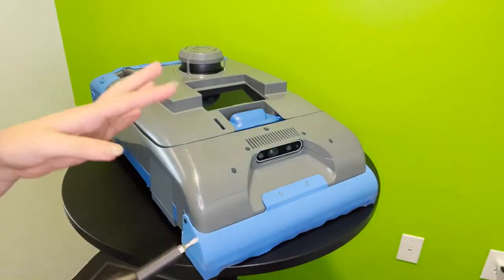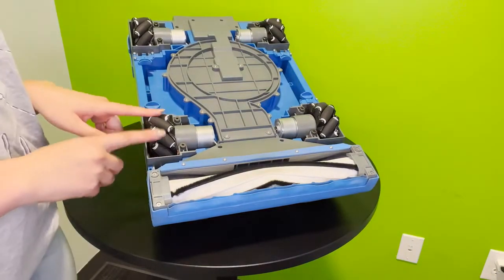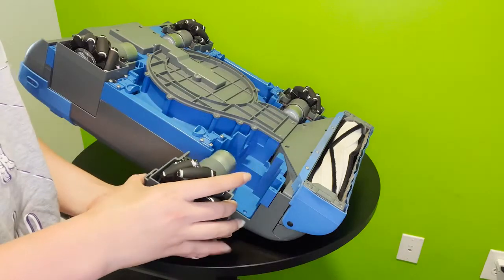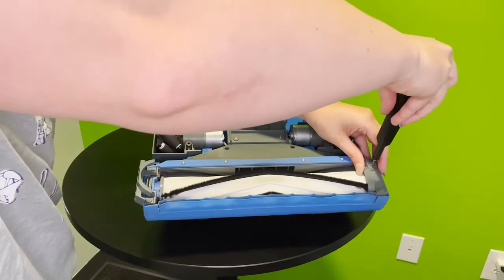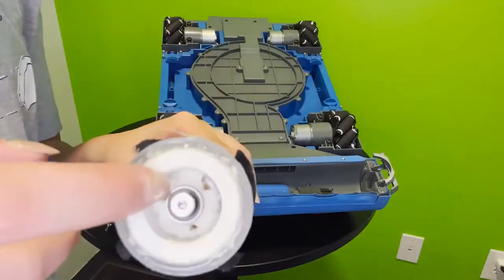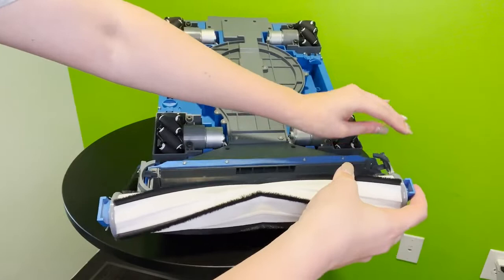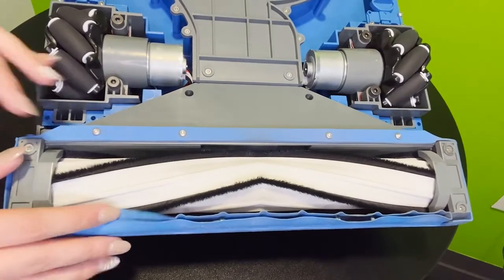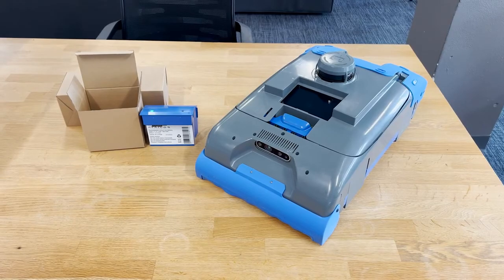Tailos Robotics: Level 1 Engineering Training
Your Tailos robot is a great addition to any cleaning routine, and can easily be repaired or serviced on site by watching this video while following the correct steps.

In this Level 1 training instruction, we will cover:
🤖 Equipment needed for robot repair
🤖 Wheel pod adjustment and replacement
🤖 Cleaning the roller
🤖 Bearing removal
🤖 Latch safety

Happy fixing!